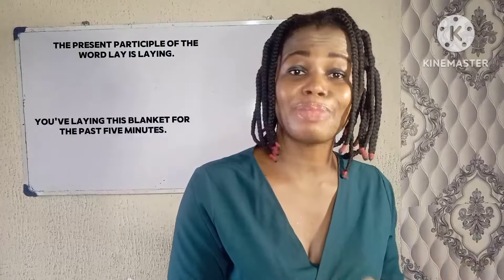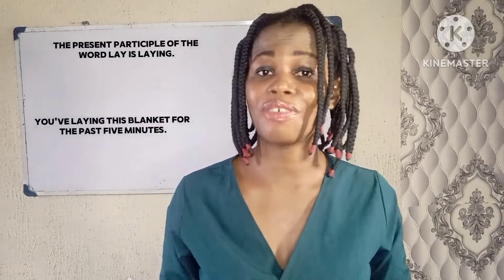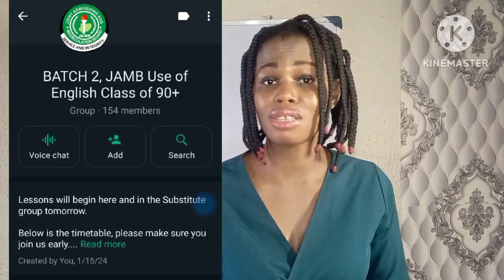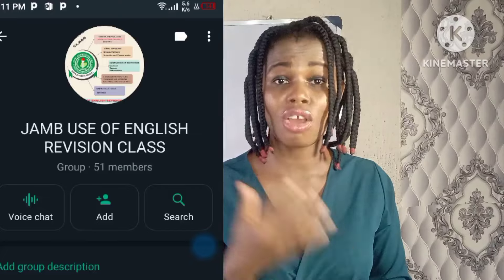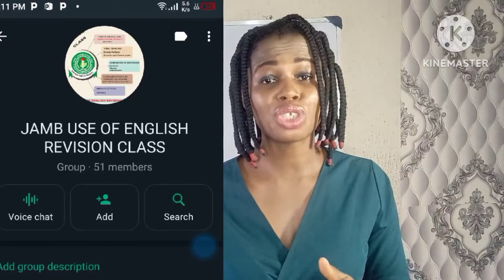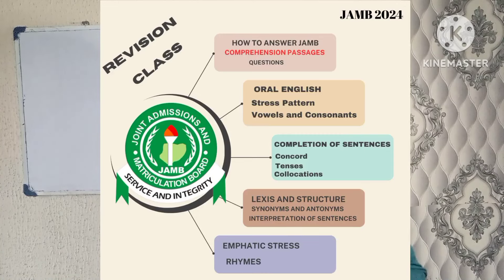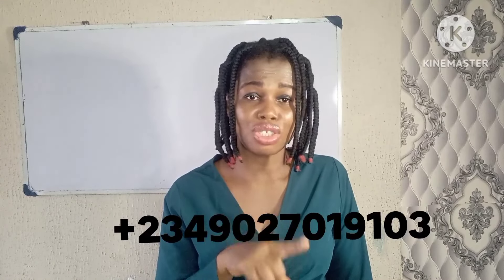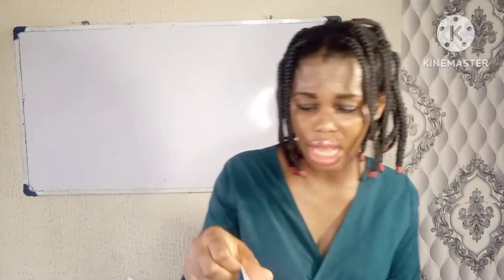Lie vs Lay. JAMB Use of English. IELTS.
In this video I discussed the difference between lie and lay.

In it you'll learn the past tense and past participle of lie and lay.

The past participle of lie and lay.

The present  participle of lie and lay.

I discussed when to use lain, laid, lay, laying, lying.

Towards  the end of the lesson, I demonstrated the use of lay and lie with JAMB past questions.

This video is essential for people preparing for JAMB UTME, IELTS, TOEFL.

watch other imparting videos on this channel to better equip you for the exam

Here's the link to my lessons on most repeated questions on consonant sounds

Interpretation of Sentences

Tricky Questions